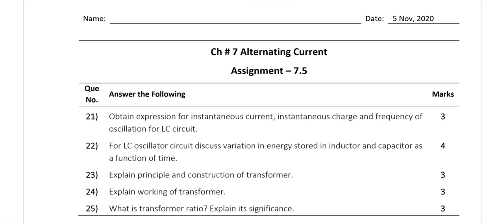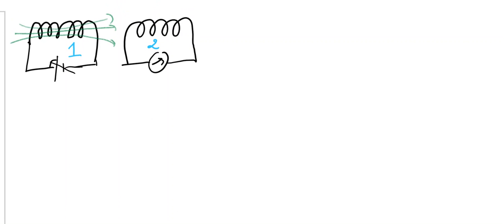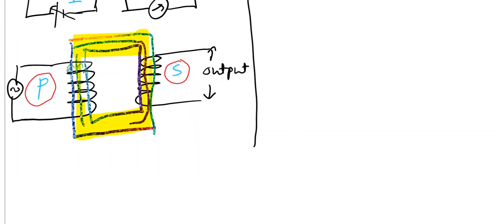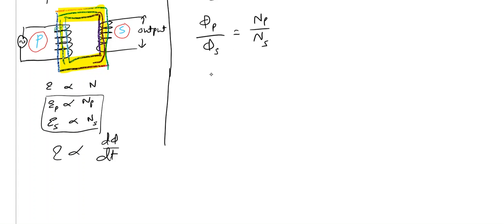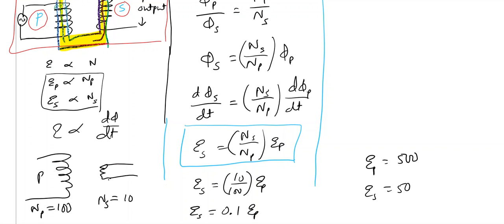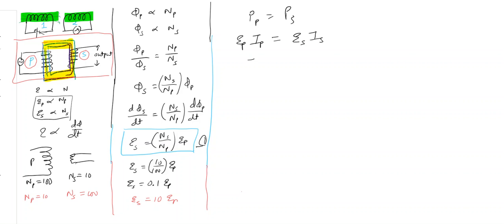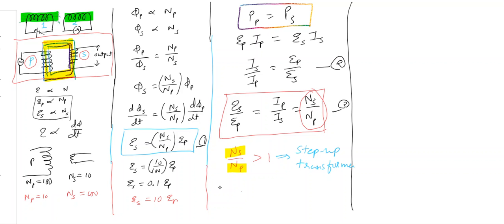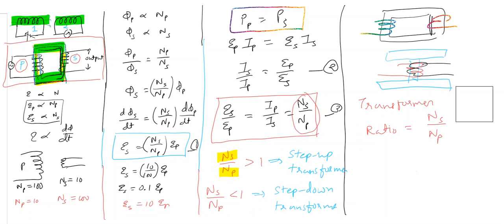7.5.2 Transformer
Principle, Construction and Working of a Transformer.